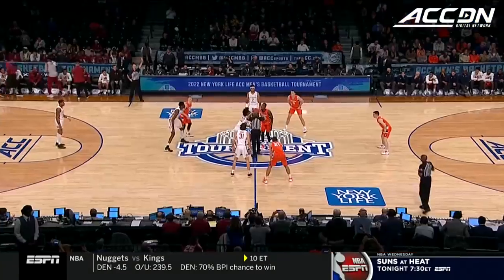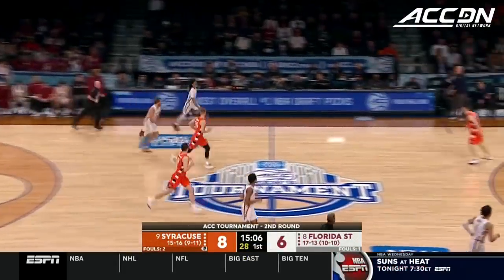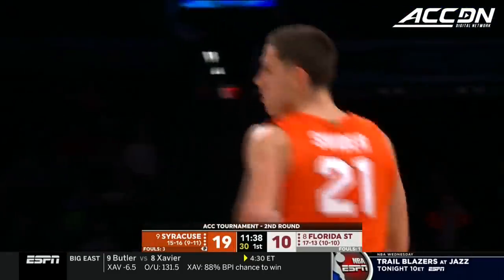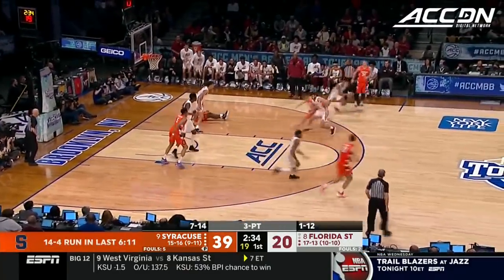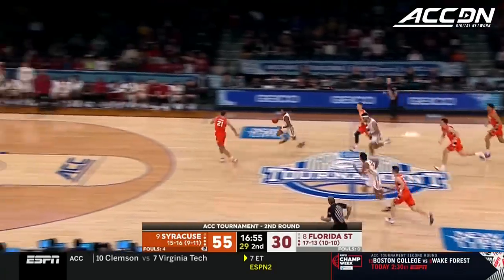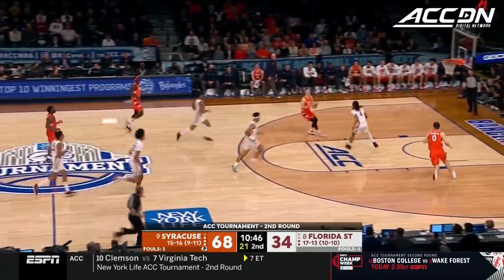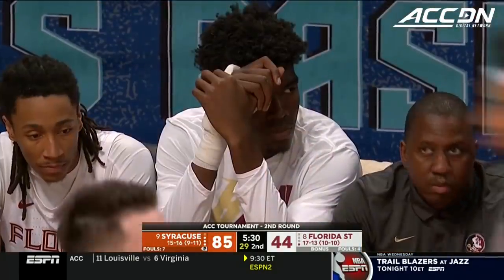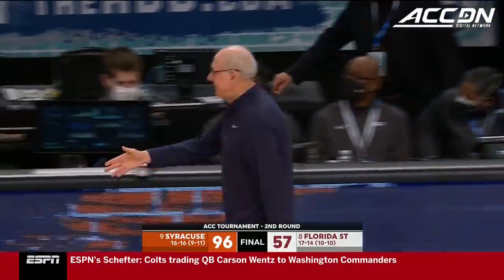Syracuse vs. Florida State Condensed Game | ACC Men’s Basketball (2021-22)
The Syracuse Orange defeated the Florida State Seminoles, 96-57 to advance in the ACC Men’s Basketball Tournament.  Cole Swider led the Orange with 28 points and added 13 rebounds in the win.  Joe Girard III added 16 points and 4 assists, Buddy Boeheim had 14 points, Jimmy Boeheim added 12 points and 6 rebounds, and Frank Anselem tallied 15 rebounds and 4 assists for Syracuse.  Matthew Cleveland led the Seminoles in scoring with 13 points.